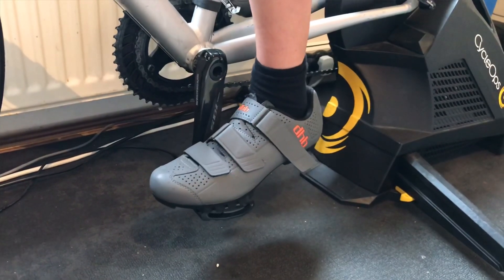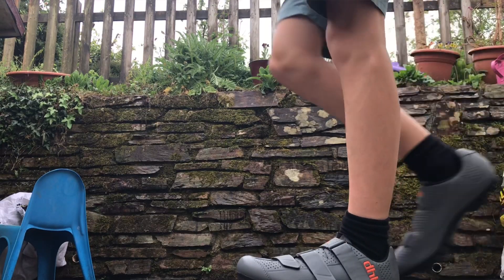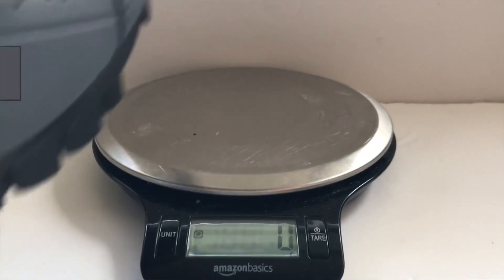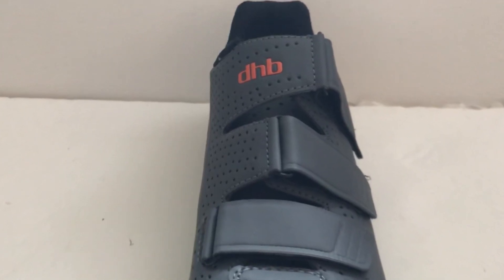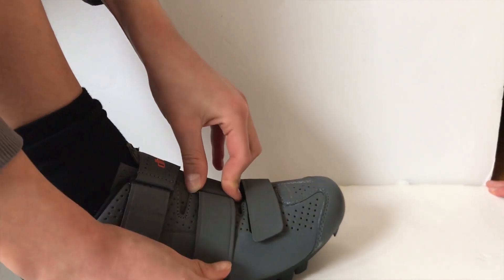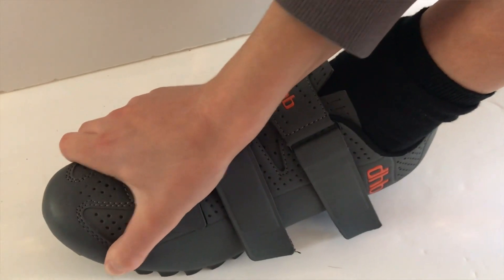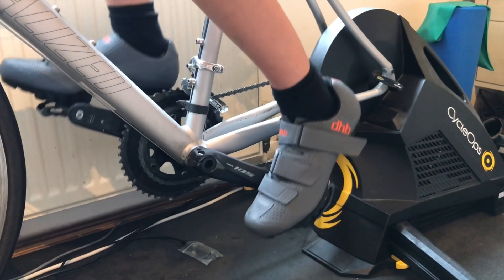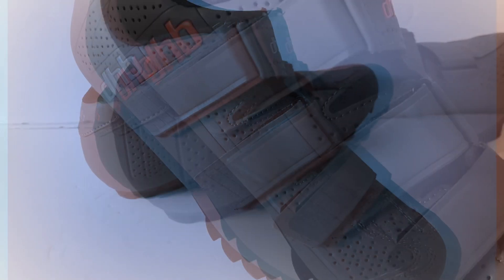Dhb Troika MTB shoes review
Short review on the dhb Troika MTB shoes